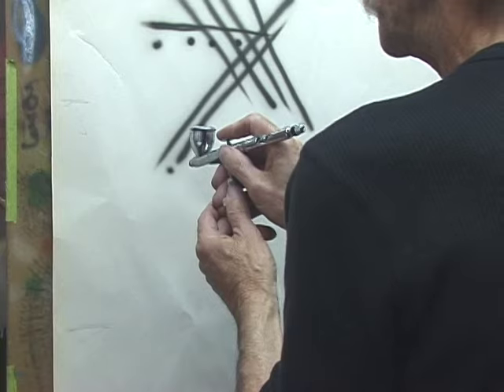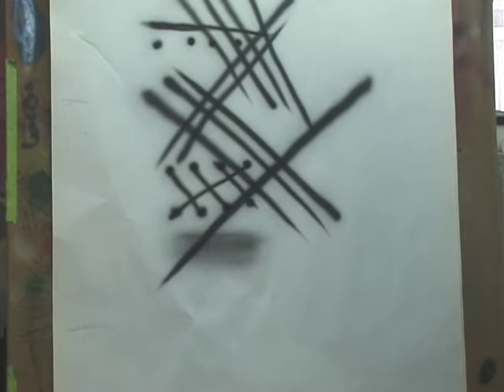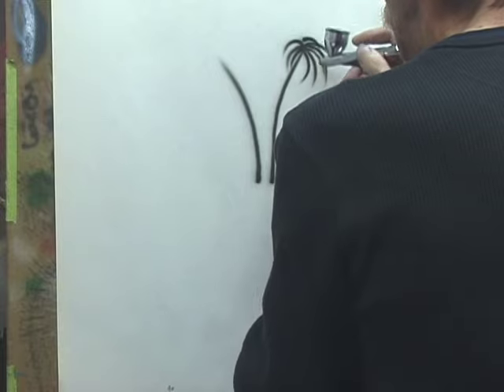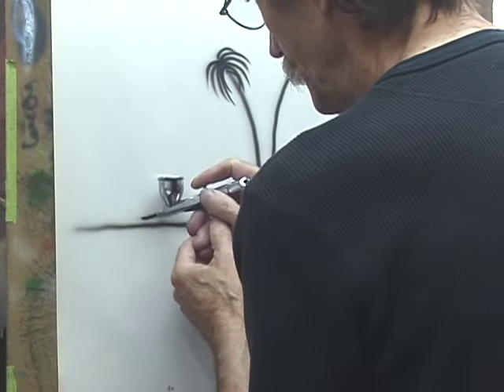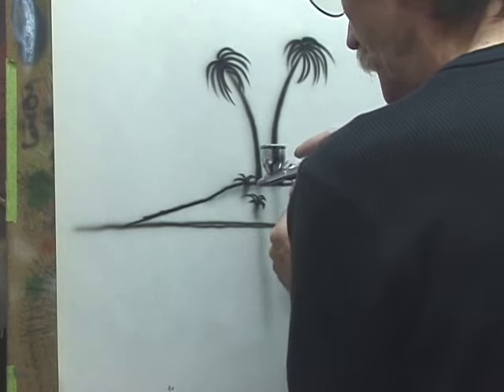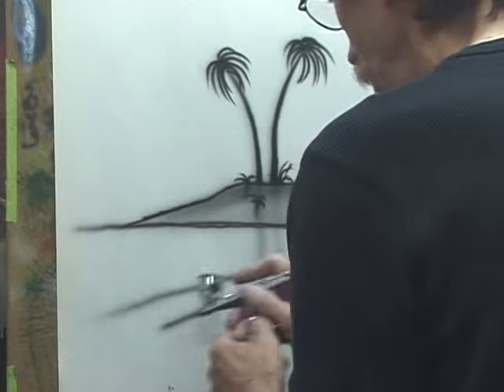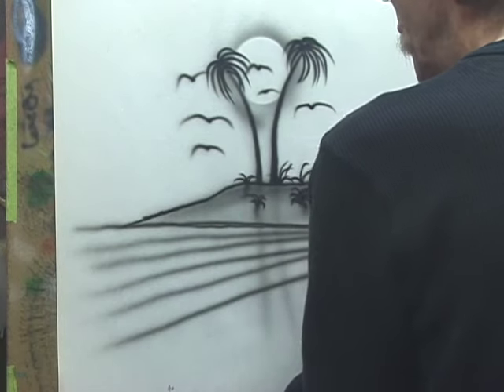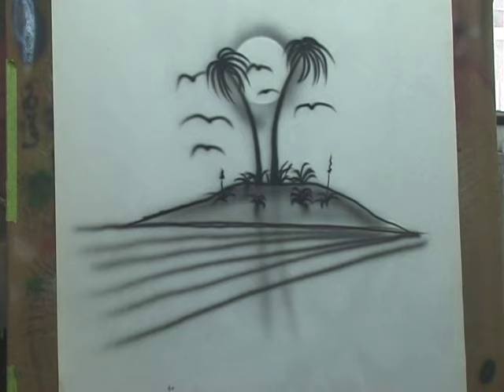How To Airbrush Lesson 3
The lessons put everything we went over in how to airbrush lessons 1 and 2 videos.

 We put dots, lines, dagger strokes as well as shading techniques together to airbrush a very simple painting.

Airbrushing simple paintings like this will help break up the boredom of practicing the basics. Please keep in mind that's it's just painting, relax and have fun with it.

If you have any questions about this video please post a comment and I will try and answer them.

the airbrush magazine I publish

For info on airbrush workshops, I offer here in my shop in Ocala, Fl. please check